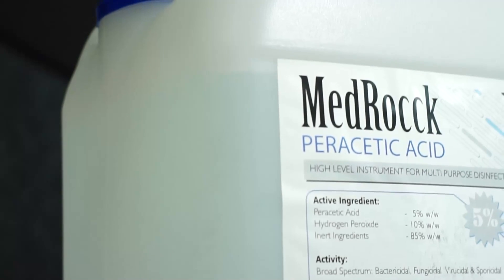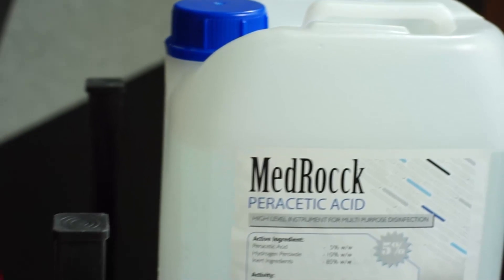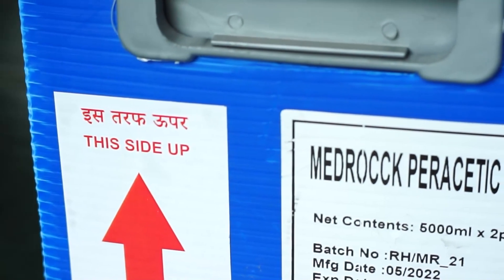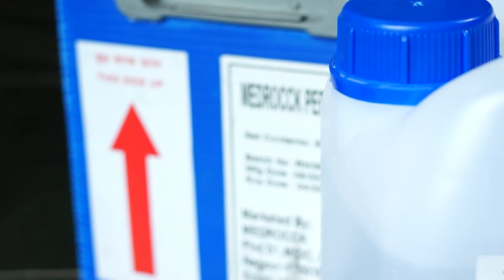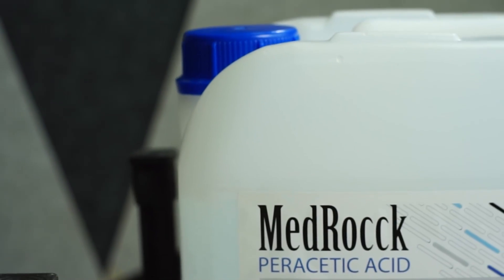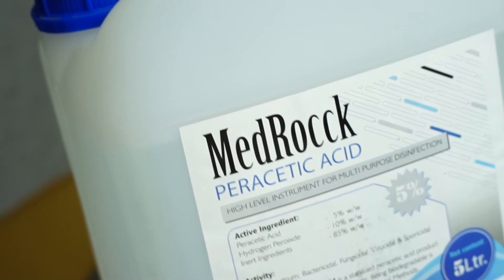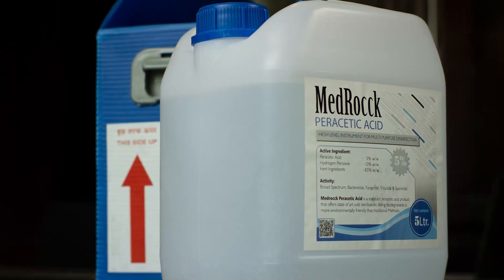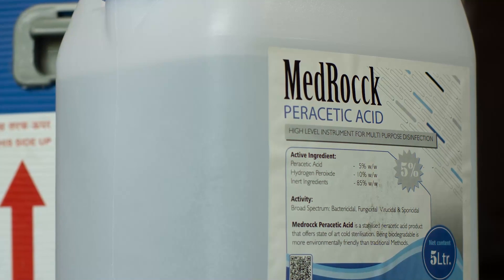Medrocck Peracetic Acid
Medrocck Peracetic Acid used for reprocessing Dialyzers in Dialysis Unit, and use for surface cleaning purpose.